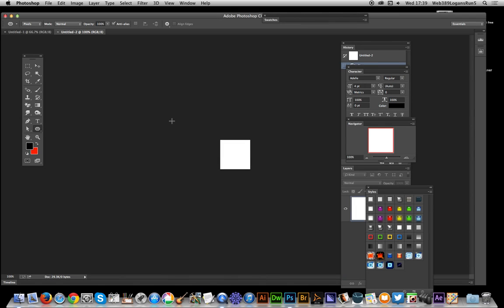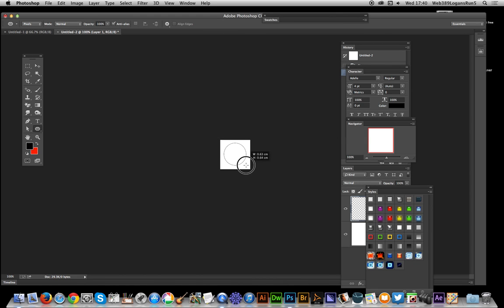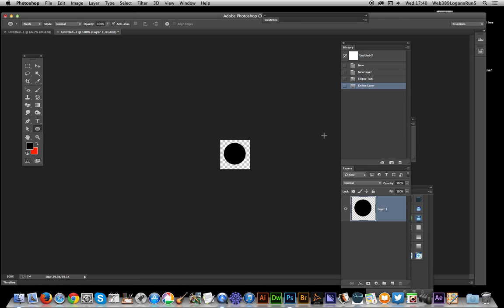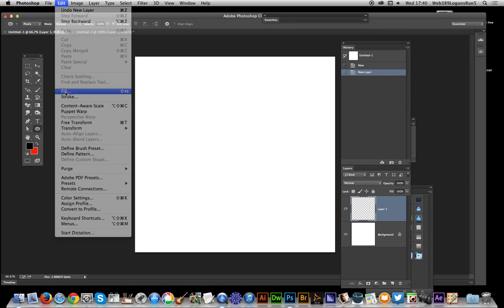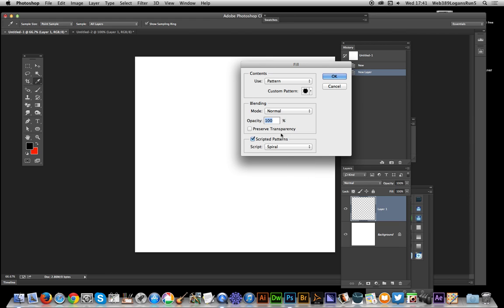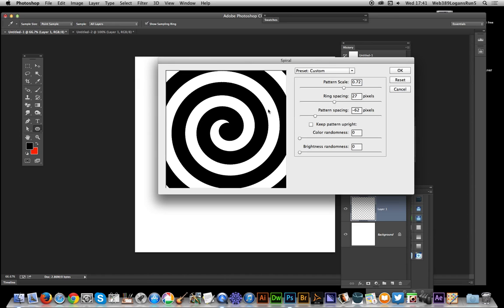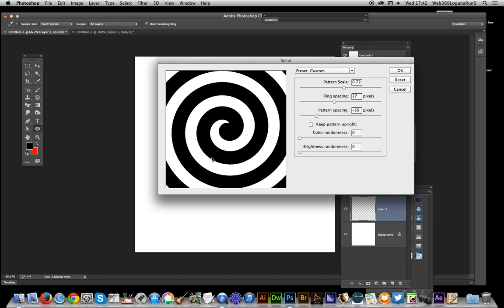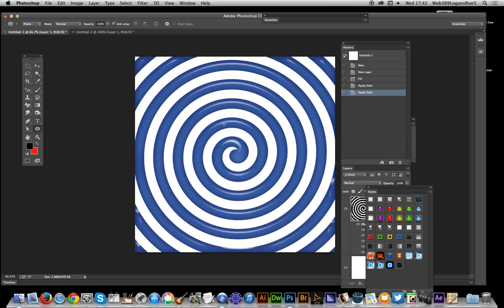Create SPIRALS In Photoshop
How-to create spiral designs in Photoshop CC  software - create a very basic spiral design. Please note that the spiral does require a little trial and error with the settings and size of shape otherwise you will end up with spaces in your spiral